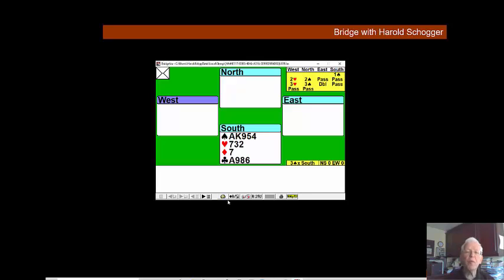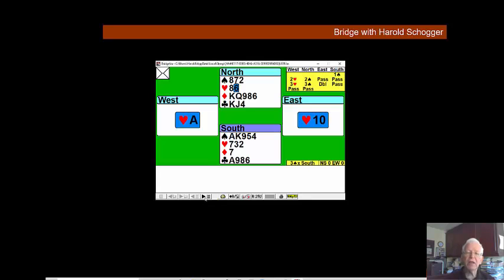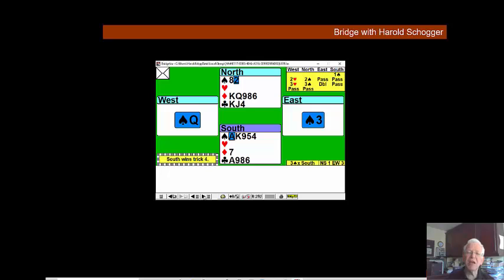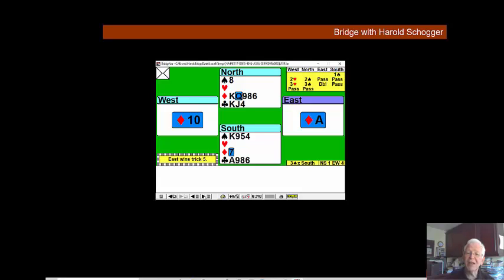939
answer to quiz of week 26th July 2020